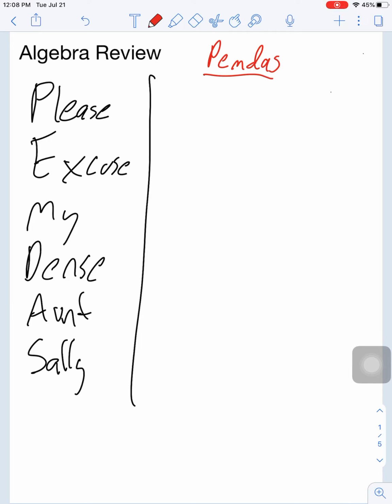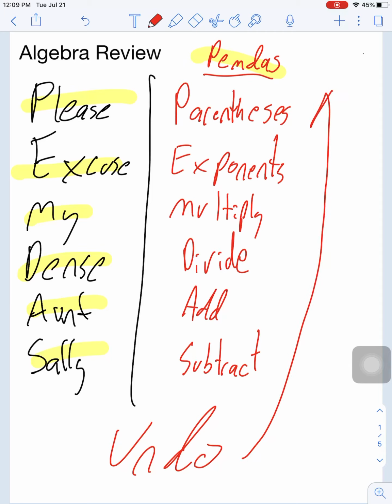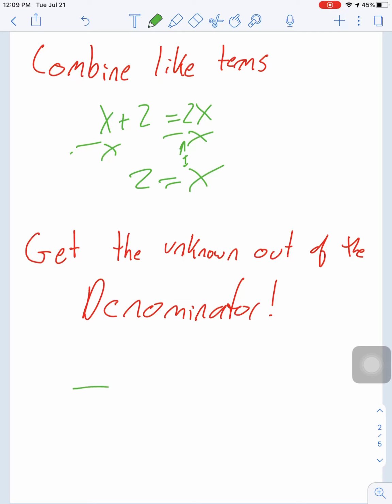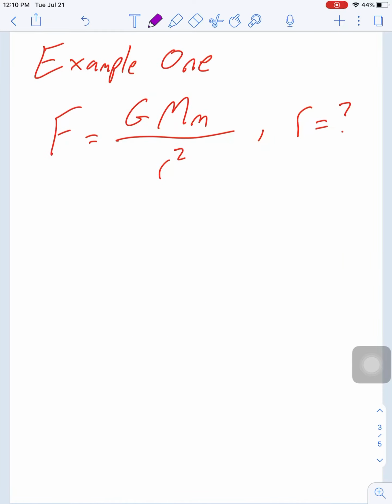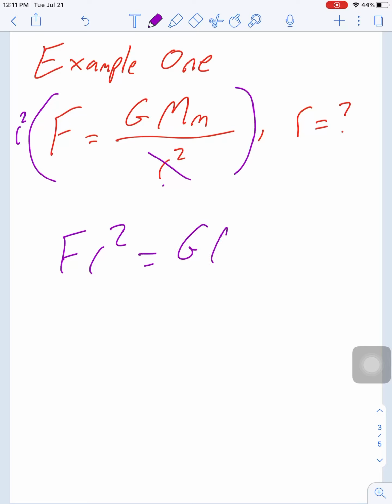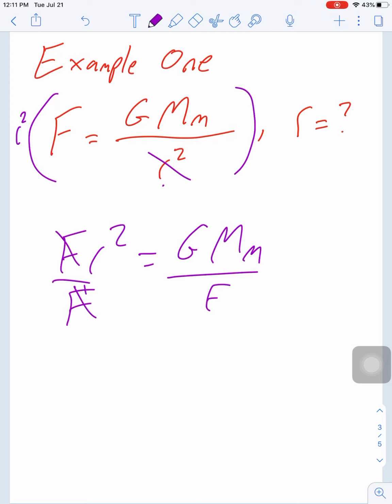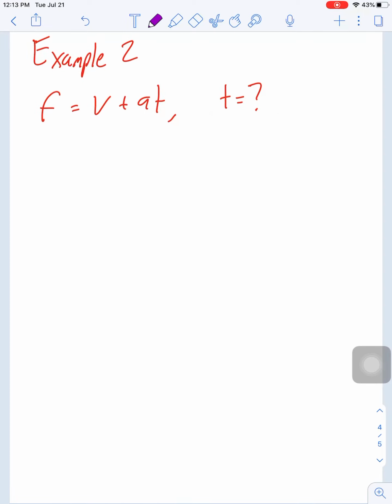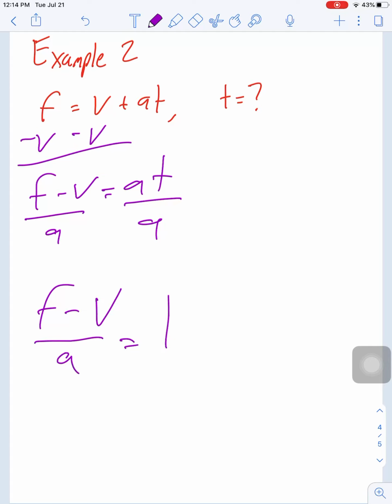Algebra diagnostic pemdas review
RLHS physics